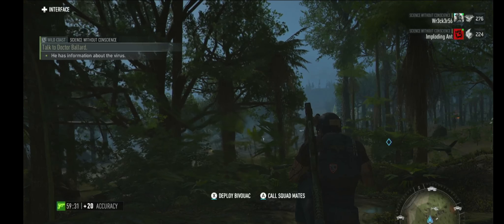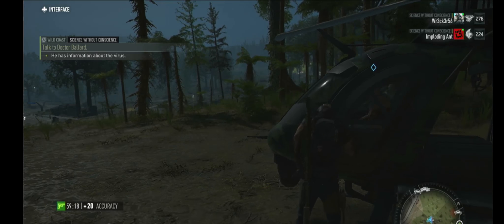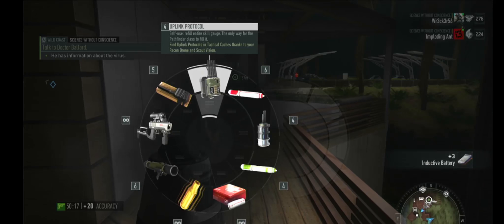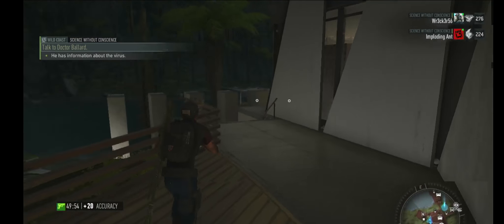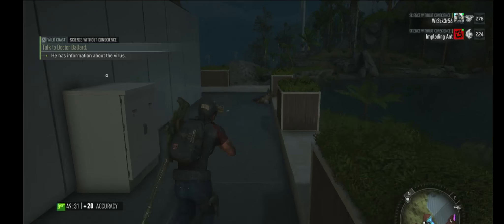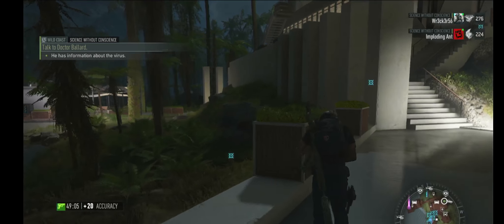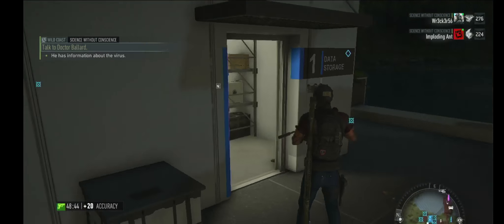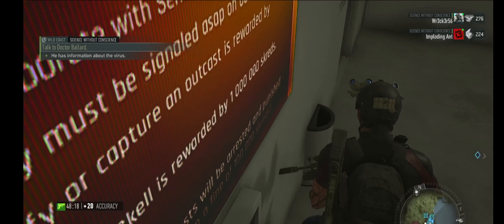doctor ballard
getting the cure from the server and bringing the doctor to Erewon